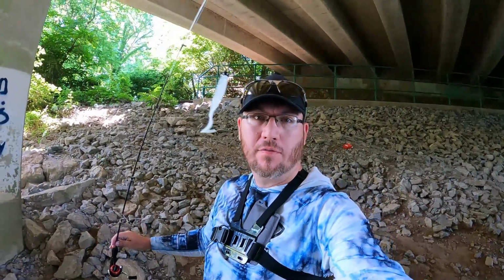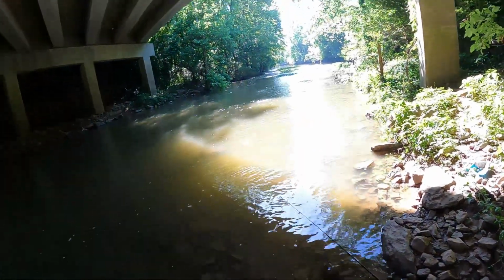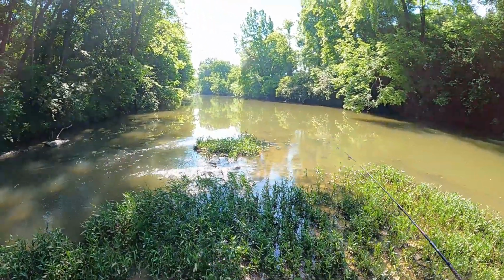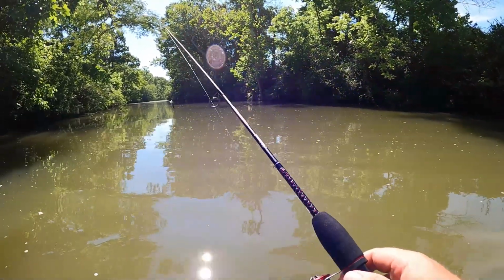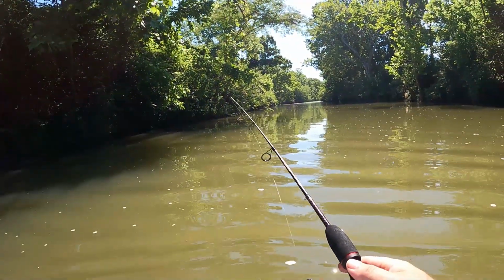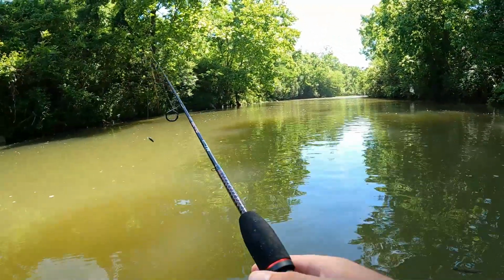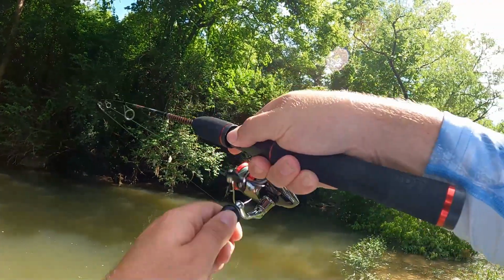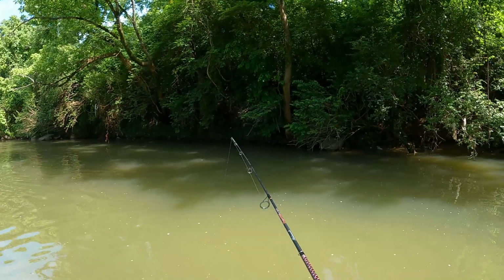Creek Fishing Where the Sun Don't Shine!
What a better way to spend an hour or so outdoors than to find yourself fishing deep in the brisk waters of a creek. With just about and hour or so I head out and put some of the suggestions from the previous creek wading video to the test to see if any fish are biting.

Key Moments:
0:00 Intro
1:07 Fishing Begins
3:11 Lure Change #1
4:43 Lure Change #2
6:40 First Catch
9:02 Something Big?!
9:18 Outro
9:51 Second Catch!

Continue to learn, continue to grow and I hope to see you on the reel, REAL soon.

If you would, be sure to LIKE the videos you would like to see more of, SUBSCRIBE to help the channel grow and hit that NOTIFY bell to be the first to see new videos.

Fishbrain - OntheRealFishingYT